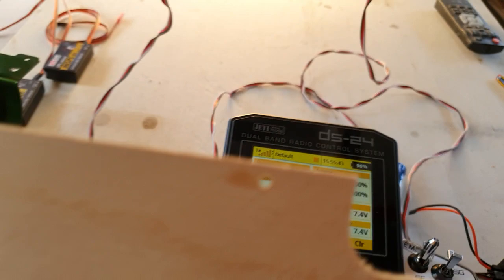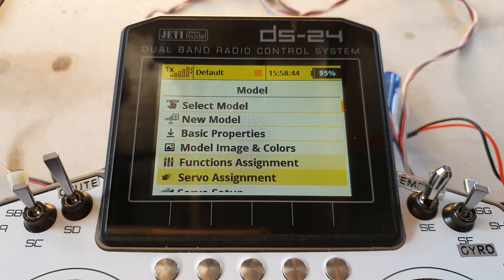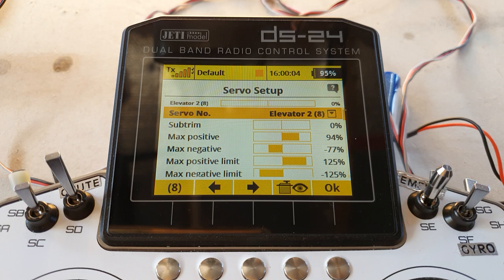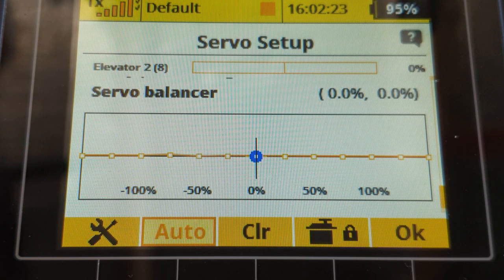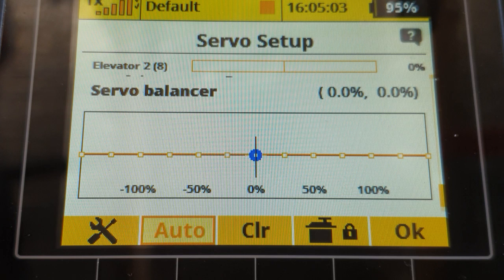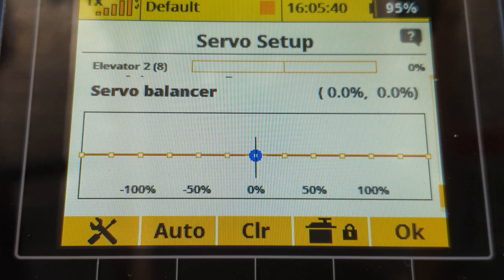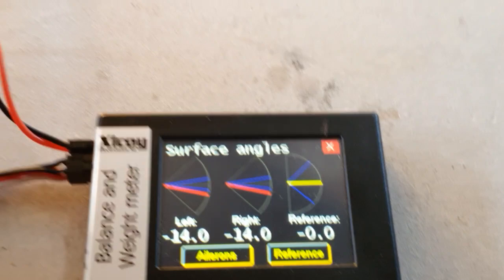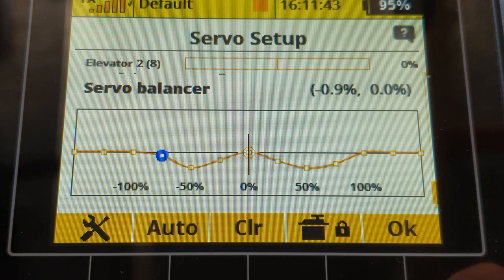Jeti - servo balancer